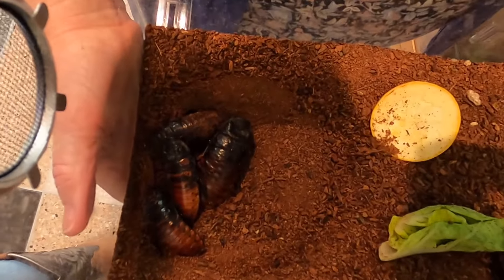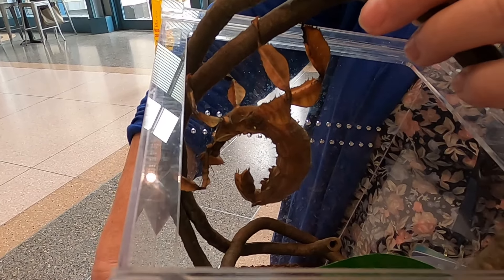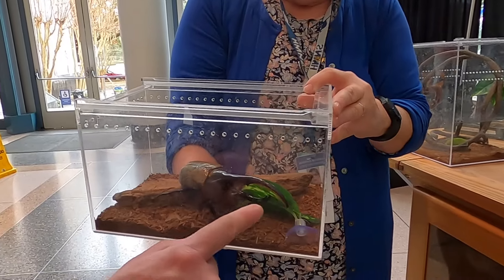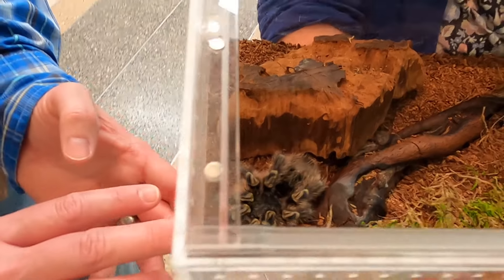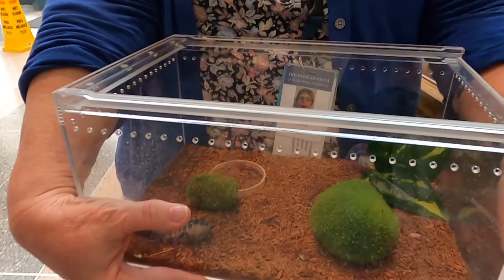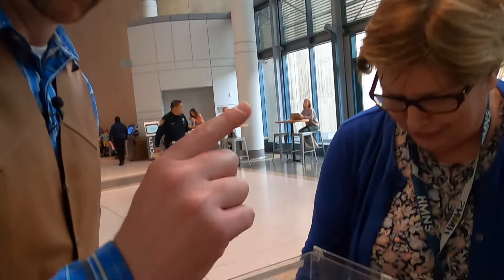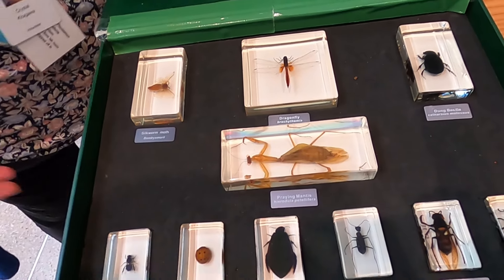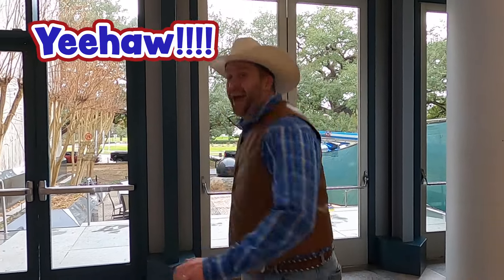Let's Look at Bugs for Kids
Let's Look at Bugs for Kids is a trip to a bug zoo at the Houston Museum of Natural Science!  We're looking at all sorts of bugs with the zoo keeper and bug expert.  These bugs are living their best lives and ready for us to learn all about them together in this fun bug adventure for kids!

Cowboy Jack is an educational and fun channel for kids that takes them on adventures to explore this amazing world we call home.  Every week, Cowboy Jack leads a new virtual field trip to somewhere new and exciting that is fun for the entire family to enjoy.  Experience behind the scenes looks at everything from police cars, fire trucks, and ambulances to things like learning how a bowling alley works or what a dentist does to keep our teeth clean.

Cowboy Jack is a father to Cowboy Kaden and Cowgirl Addison, and genuinely started the show in hopes of providing his own children with quality educational entertainment similar to the great shows he grew up on.  Thank you for trusting Cowboy Jack to entertain your family, and we hope that you find the wholesome content brings everyone together in fun ways!